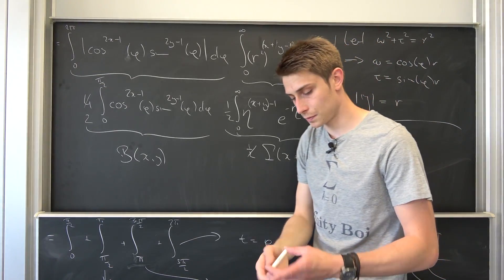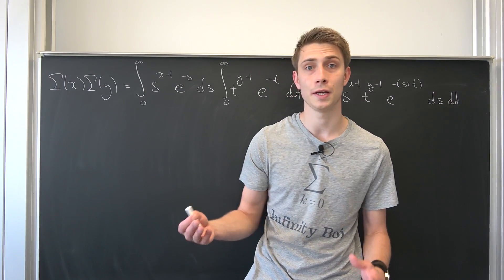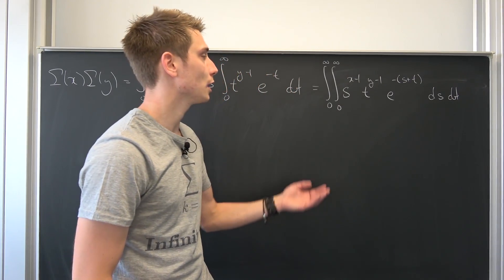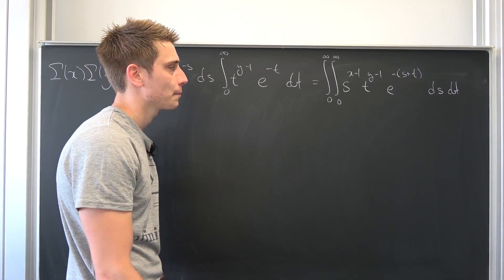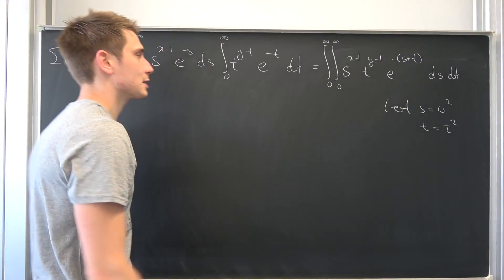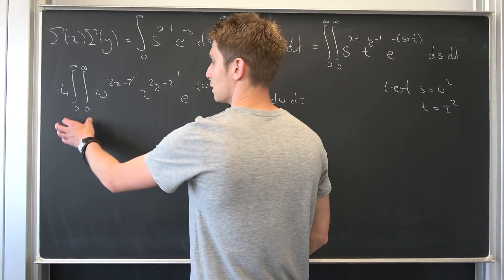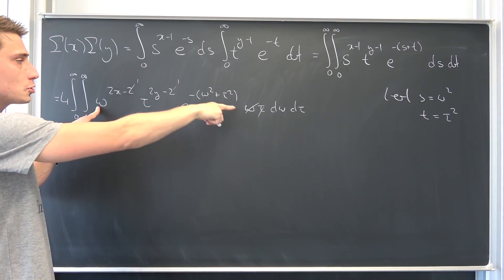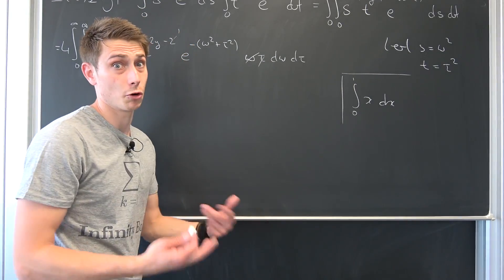The Beta Function: Deriving its TRIGONOMETRIC EQUIVALENT!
Today we are going to derive one extremely useful and equivalent definition of the Eulerian Integral of the first kind! We are going to use polar coordinates to solve the product double integral of Gamma functions. This is going to result in kind of the beta function. Enjoy! =)

Wanna send me some stuff? lel:

14406 Potsdam
Brandenburg
Germany